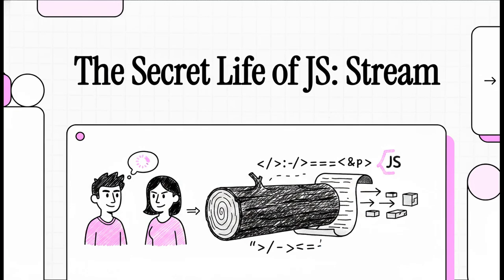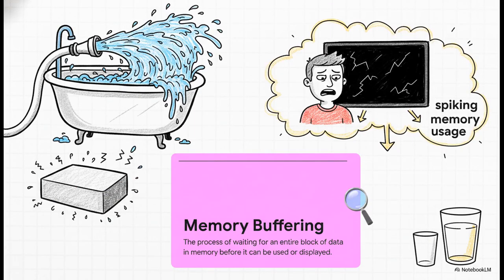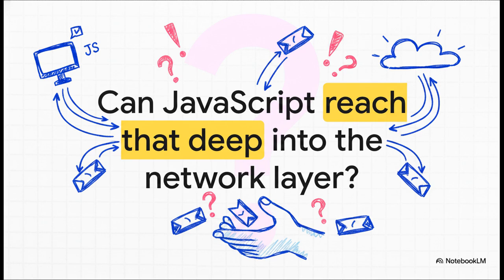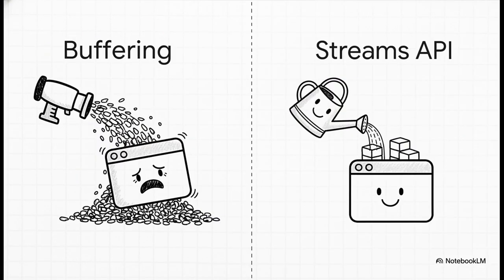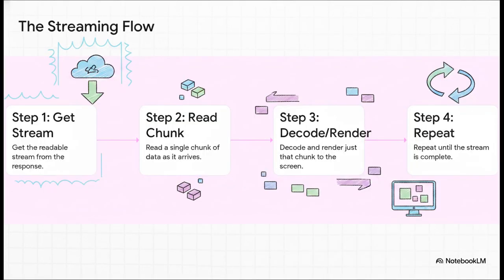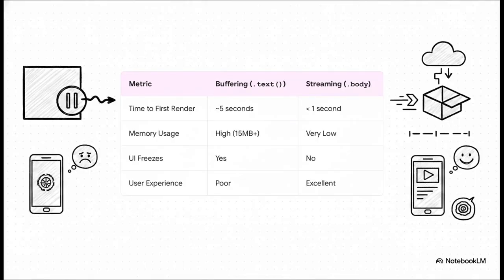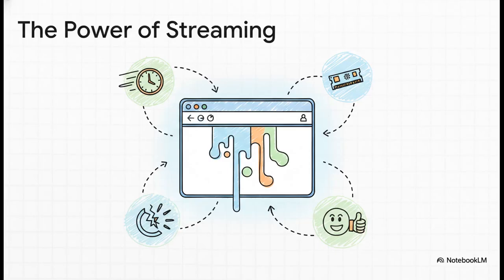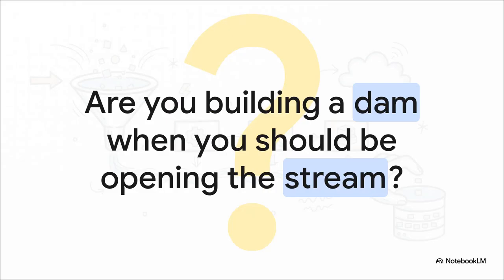JavaScript Streams API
Primary Source
This discussion is based on the original article:
The Secret Life of JavaScript: The Stream